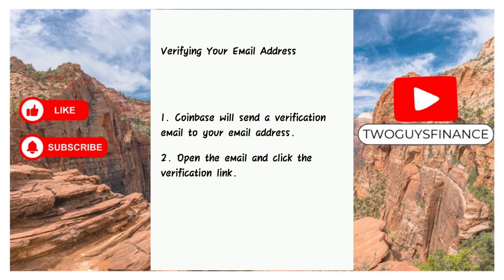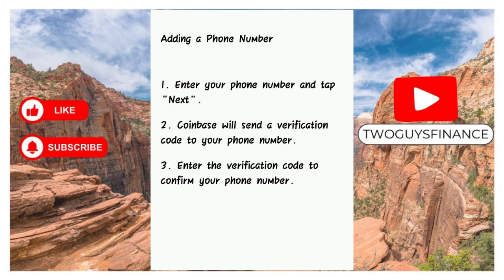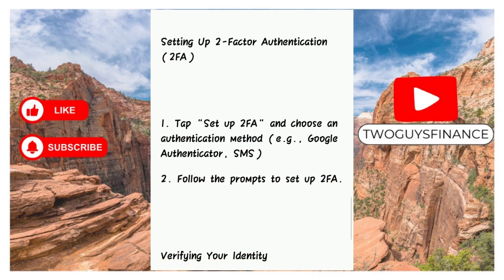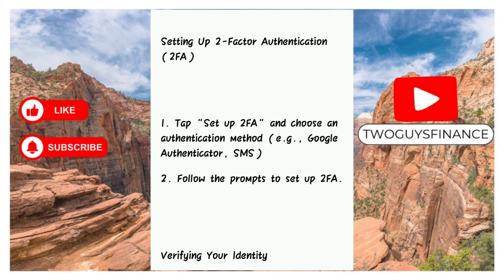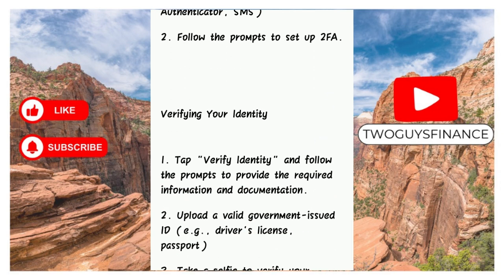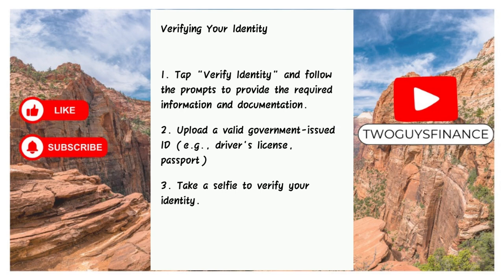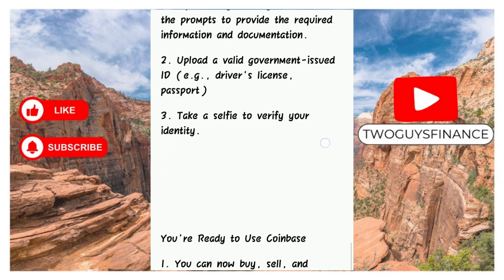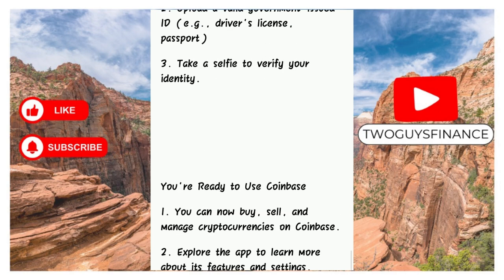HOW TO CREATE A COIN BASE ACCOUNT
In This Video, you will learn about HOW TO CREATE A COIN BASE ACCOUNT